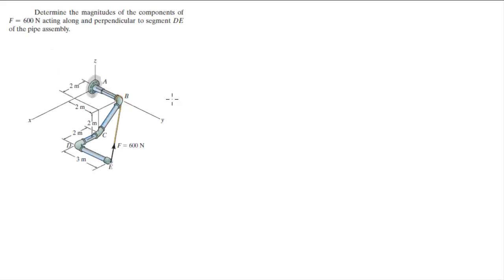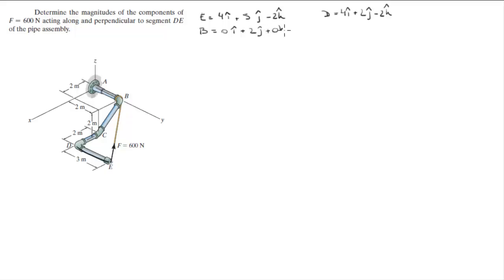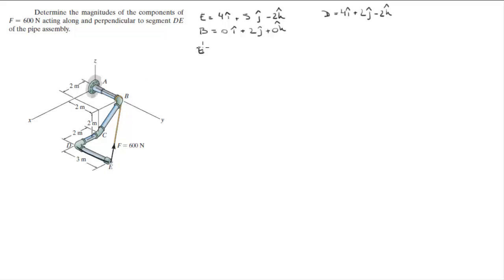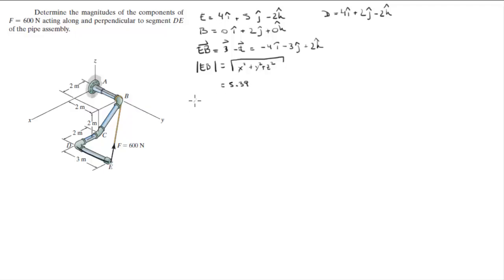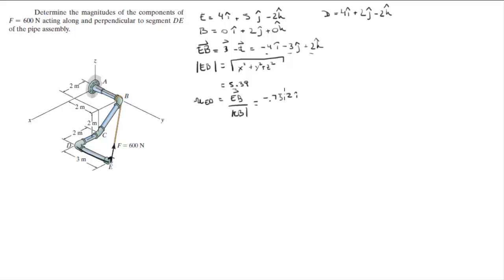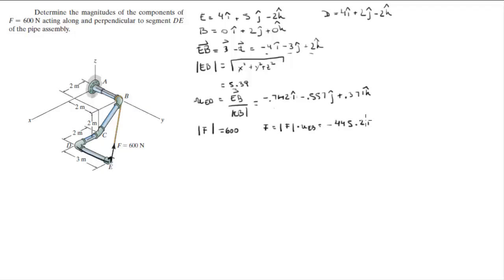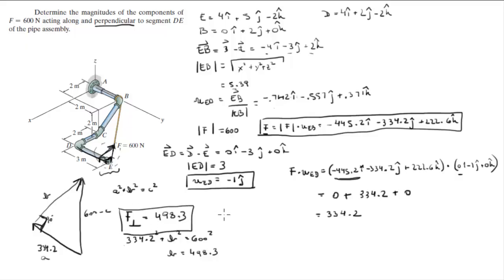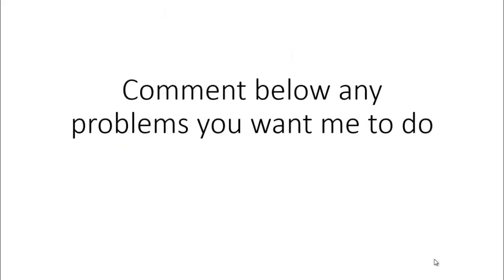Find the cartesian vector form of F and the components along and perpendicular to DE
Determine the magnitudes of the components of
F = 600 N acting along and perpendicular to segment DE
of the pipe assembly.